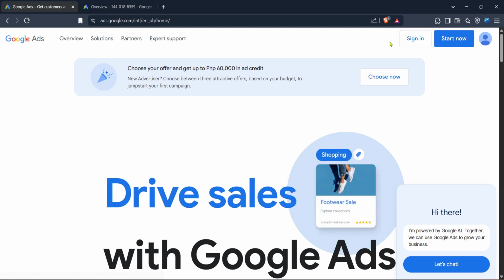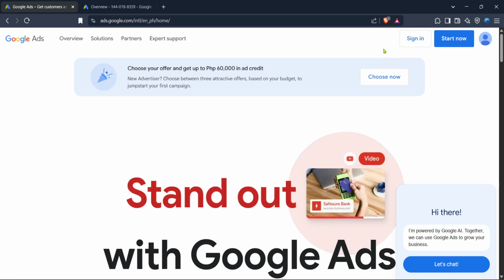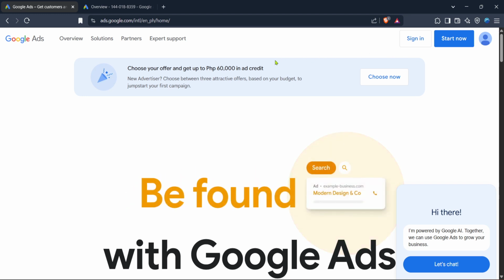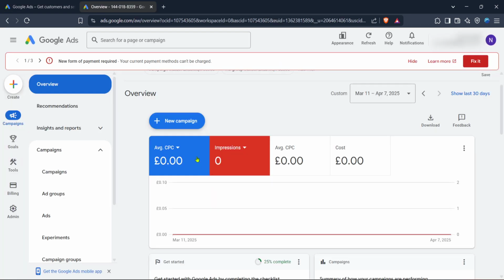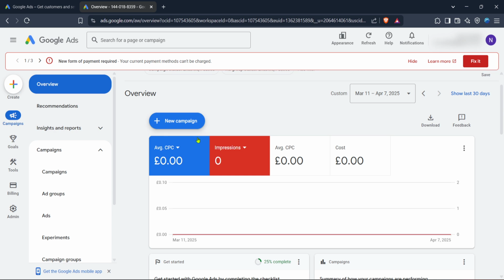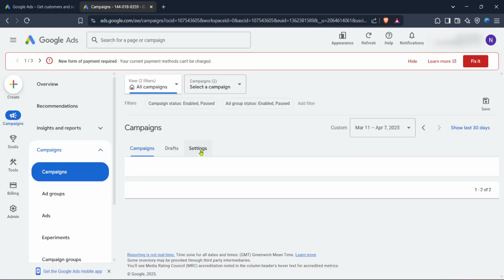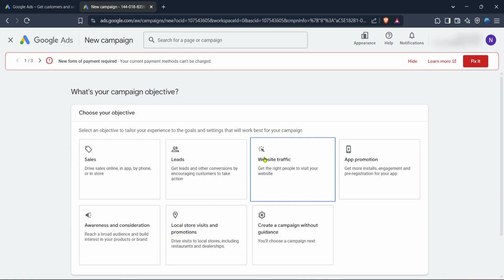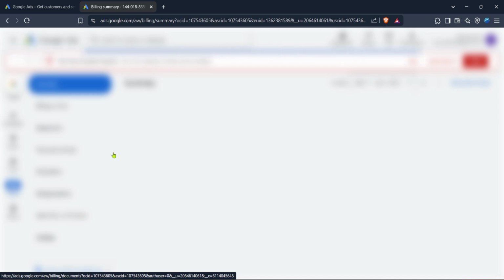How to Use Google Ads Google Ads [for Beginners] (Full 2025 Guide)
How to Use Google Ads Google Ads Tutorial [for Beginners] (Full 2025 Guide)